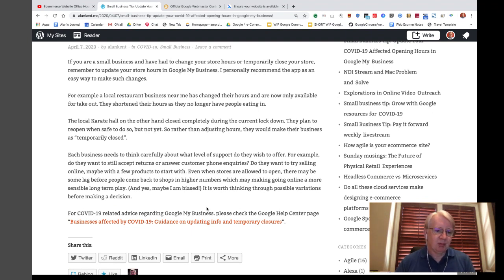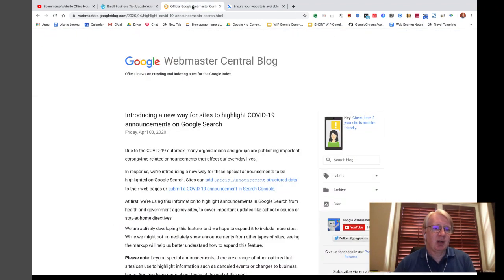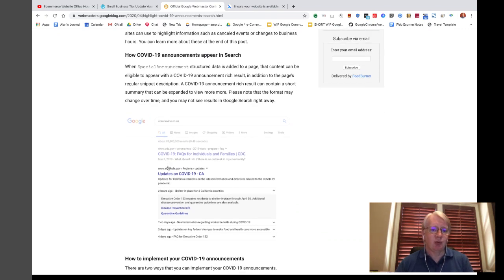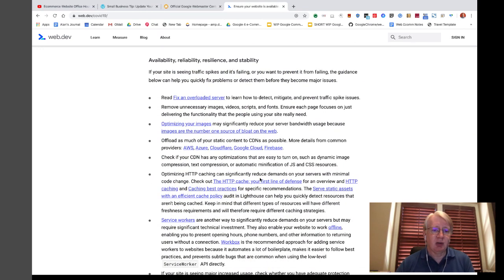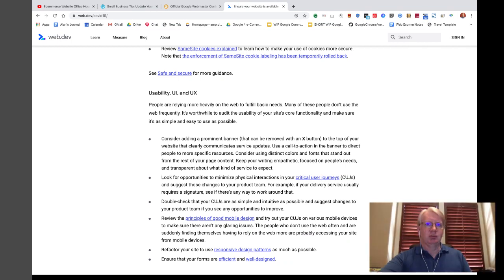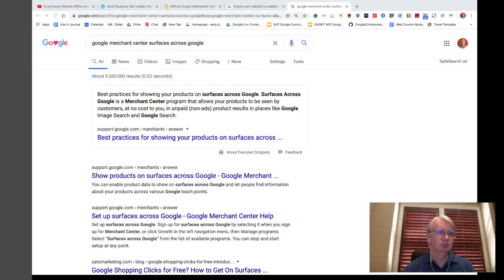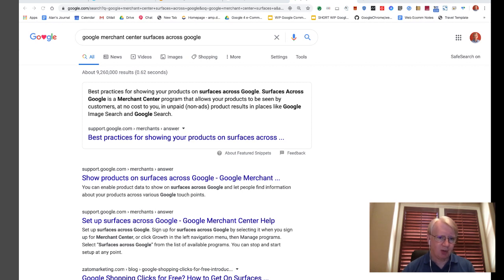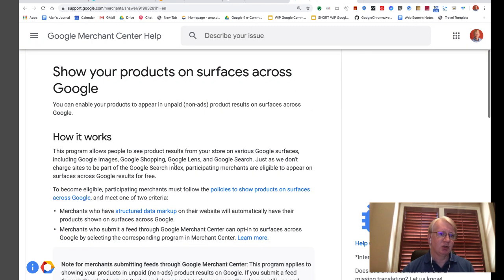EWOH #4: Google Merchant Center and Content API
Explore the Google Merchant Center and Content API with Ben, Shopping Partnerships at Google, and Alan, Developer Advocate at Google.